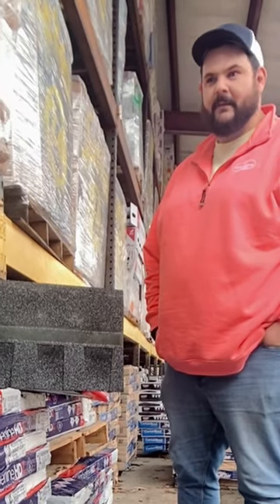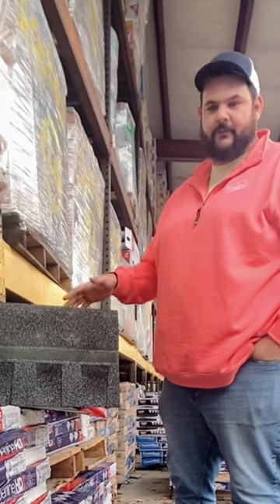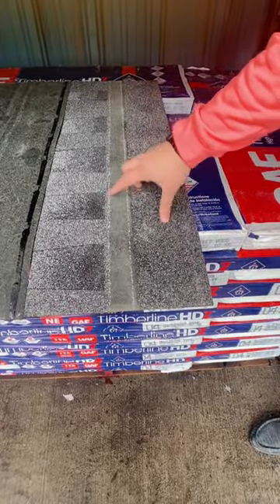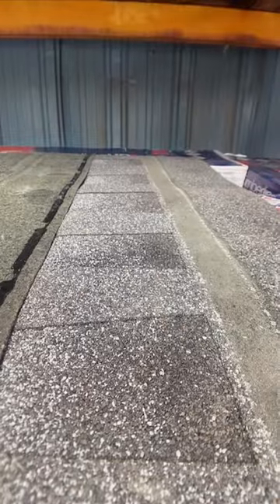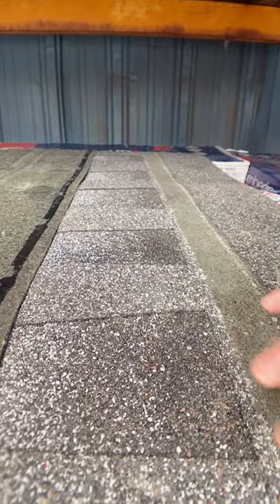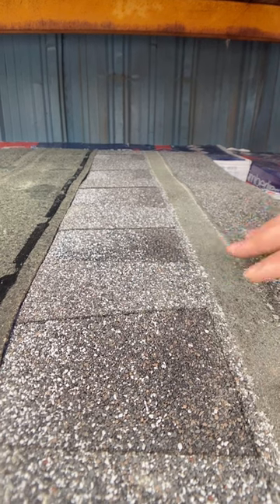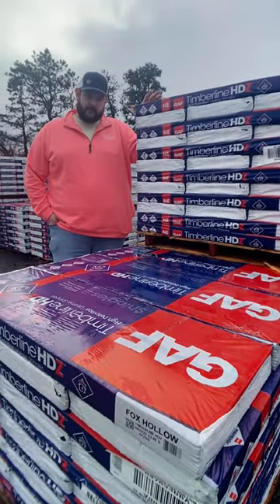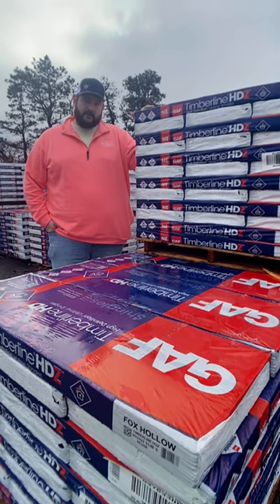Why Use GAF on Your Next Roofing Project?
Andrew from Mid-Cape explaining why you should use GAF roofing shingles on your next roofing project, whether new construction or replacement.

Since 1895, Mid-Cape Home Centers has been providing quality building materials to professional builders and homeowners involved in new construction and home improvement on Cape Cod, the Islands and the South Shore. Mid-Cape Home Centers supplies windows, doors, decking, railing, roofing, housewrap, insulation, siding, flooring, trim, millwork, tools, paints, hardware, and more. Mid-Cape also offers Kitchen & Bath Design services as well as Custom Millwork services from our on-site Custom Millwork Shop.

Our locations:
465 Route 134
South Dennis, MA 02660

15 Main Street
Orleans, MA 02653

30 Commercial Street
Wellfleet, MA 02667

123 East Grove Street, Route 28

81 Locust Street
Falmouth, MA 02540

20 East Line Road
Edgartown, MA 02539